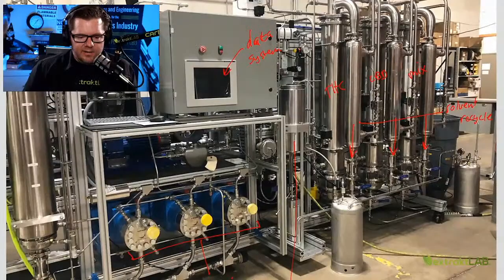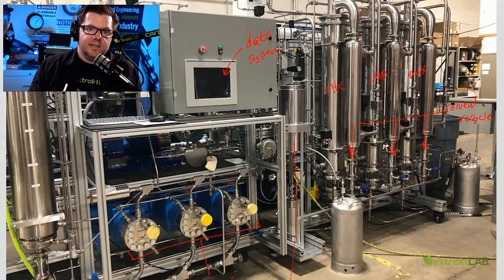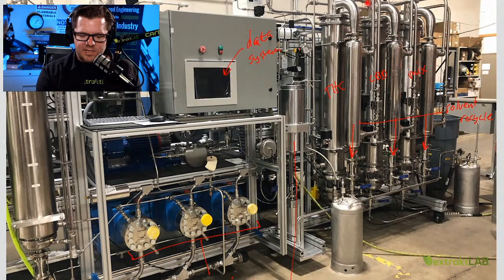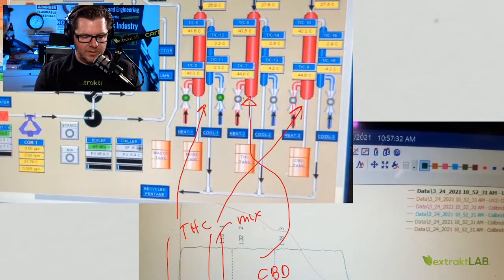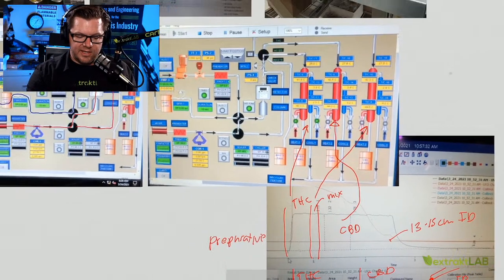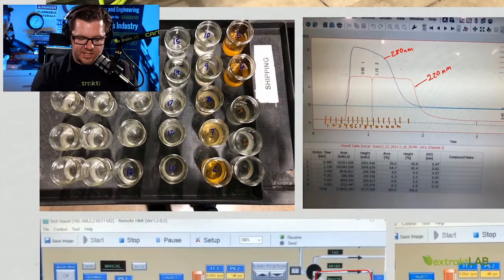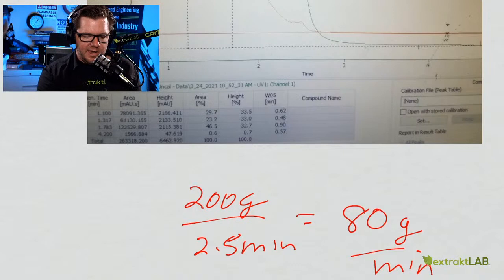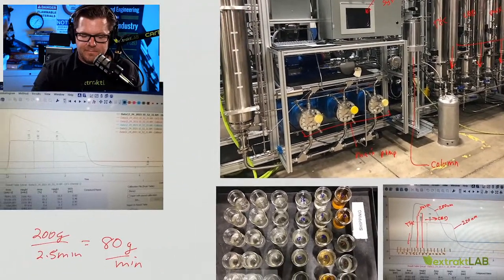pure99 Chromatography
Separations, testing and remediation via chromatography are critically important parts of hemp and cannabis oil refinement that need to be fully understood. Due to the currently illegal status of cannabinoids like delta 9 THC, remediation of those cannabinoids is not only important, but absolutely essential to ensure that you create and sell a CBD product that is safe and legal to your customers. Using chromatography to remediate delta 9 from hemp derived extracts is the most efficient way to perform this task. In this episode of extrakTALKS,. Dr. Jon sits down and explains the ins and outs of chromatography in the extraction industry. Listen up as he details the critical importance of remediation, testing and separations using chromatography and the pure99 HPLC system from extraktLAB.

Dr. Jon goes in depth Into the chromatography system: pure99. He shows when to take samples, what to consider to get the best separation, and how to read a chromatogram.

Timestamps:
:30 The pure99 system
2:50 Walkthrough of the pure99
3:10 Solvents used for chromatography
3:23 Solvent reservoir
3:40 Solvent pumps
4:15 Methods and variables
5:40 Sensors
7:10 Automated solvent recovery
7:28 three-stage falling film evaporators
7:55 HMI panel
9:00 Coriolis meter
9:33 What happens when you get a separation?
12:18 Back to the pure99 system walkthrough
13:14 Reading a chromatogram
13:35 Separating THC
14:50 Separated fractions of THC and CBD
16:00 Throughput of the pure99
19:00 Final Thoughts